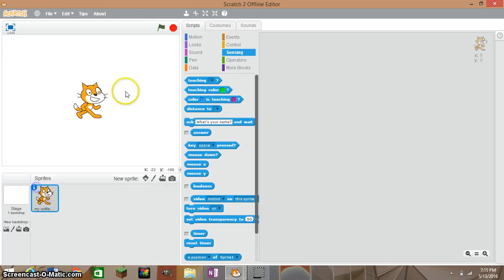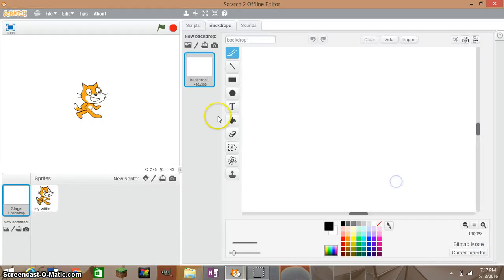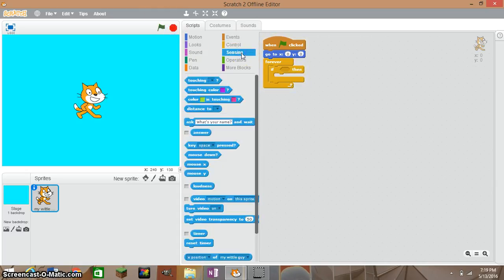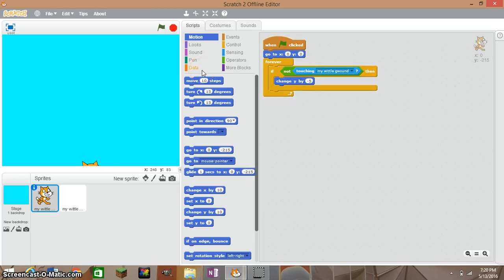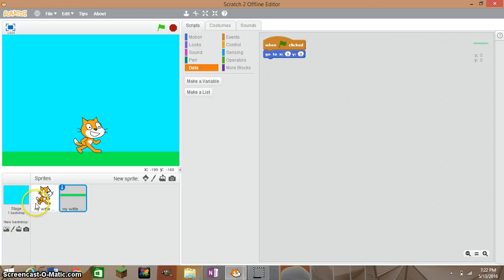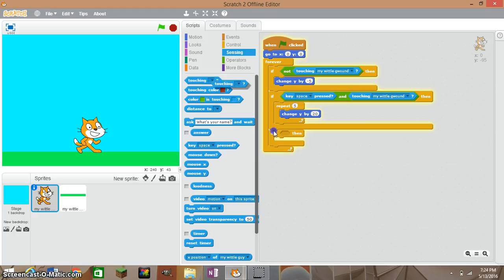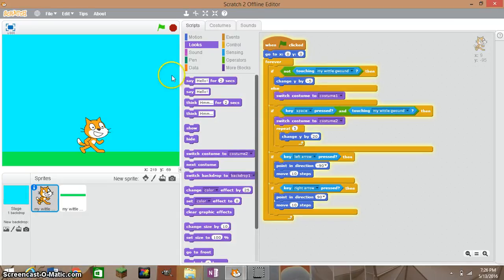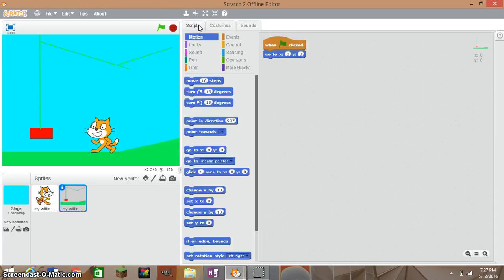how to use scratch: basic tutorial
today, since i needed a new video, i decided to show tow to use scratch. it is a basic platformer that while needing improvements, is a good base